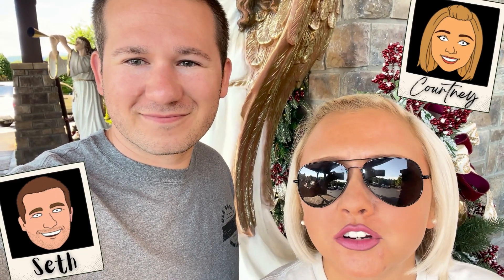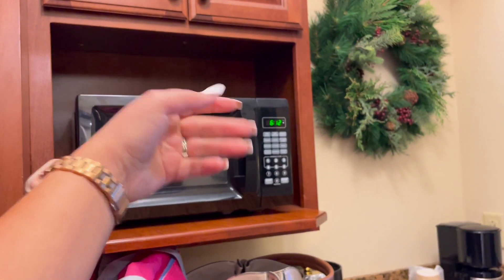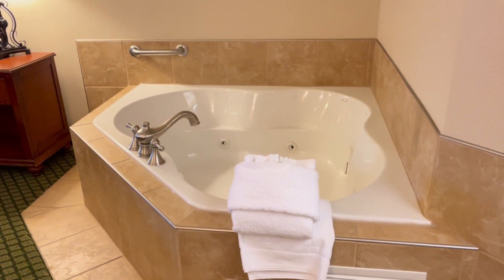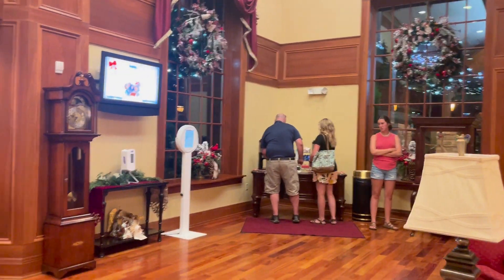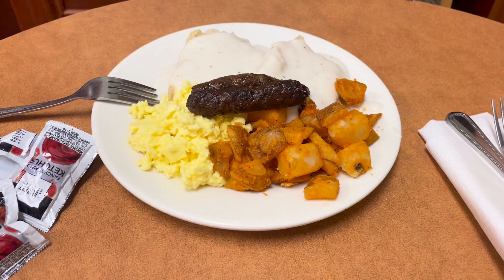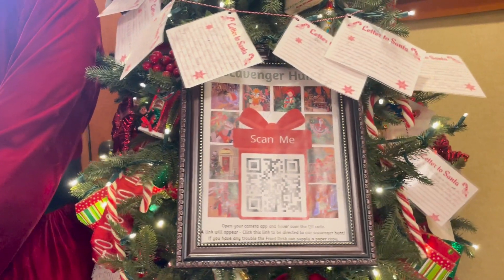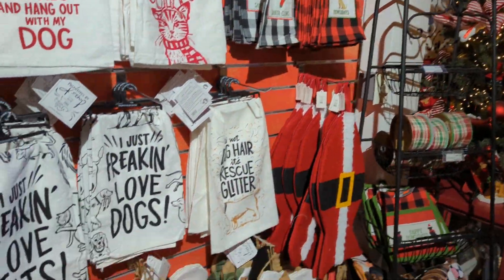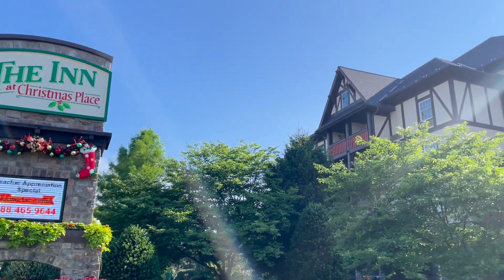The Inn at Christmas Place: Pigeon Forge, TN: Room & Suite Tour, Santa Visit & FULL HOTEL Tour- 2022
Come along as we visit The Inn at Christmas Place in Pigeon Forge, Tennessee! Here, it is Christmas 365 days a year with fully themed Christmas rooms, Santa Suites, live concerts from Santa, Milk and Cookies, and MUCH more! We will be highlighting the full Inn at Christmas Place and show you EVERYTHING before your stay.

--- CHAPTERS ---
0:00 - Intro
0:46 - Hotel Information, Entrance, & Check-In
2:31 - Glockenspiel Clock
3:17 - Standard Room Tour
6:52 - Mini-Suite Room Tour
8:22 - Holly Health Club Gym
9:15 - Exterior at Night
9:54 - Cookies & Coffee
10:59 - Singing Santa Concert
12:01 - Breakfast Buffet & Santa
13:57 - Exterior Lawn & Garden
15:57 - Veranda Patio & Breakfast Review
17:30 - Hotel Activities
17:49 - Indoor & Outdoor Pool
18:53 - Christmas Place Store
22:41 - Check-Out & Hotel Review
24:54 - Outro

--- Our Gear ---
Sony Alpha ZV-E10
Tiffen 405UVP 40.5mm UV Protection Filter
GoPro HERO10 Black
BOYA MM1+
KAKA Sling Bag
Shure SM58
Behringer XM8500
SanDisk 256GB Extreme microSDXC
AMD Ryzen 9 5900X
MSI MPG X570
WD BLACK 2TB SN750
"Adding a Small Town Touch Wherever We go!"

Also, please be sure to Like and Follow our other Social media Accounts so you never miss out on new content!